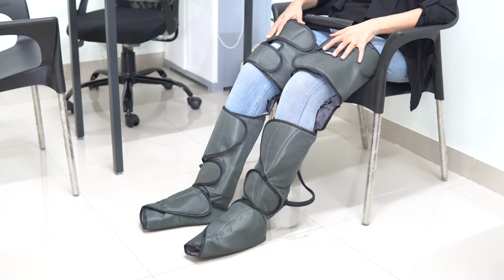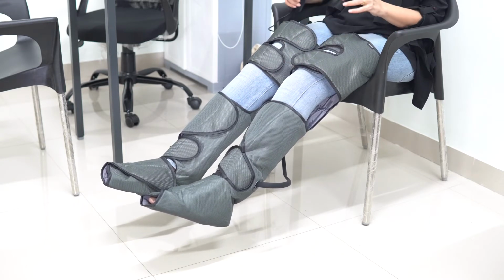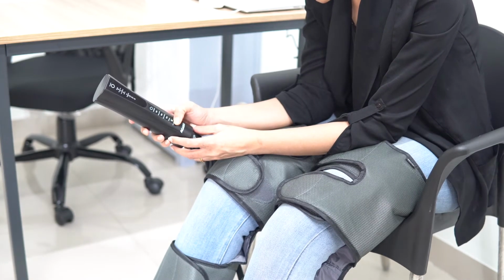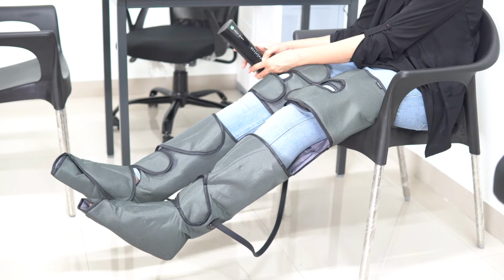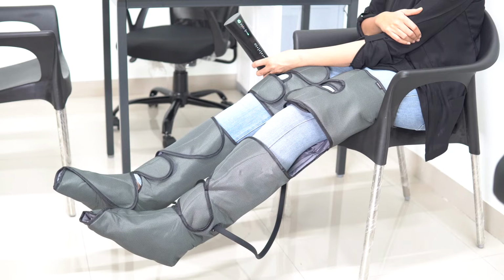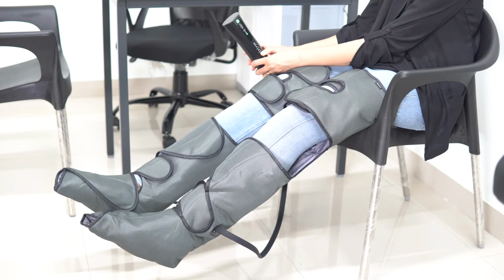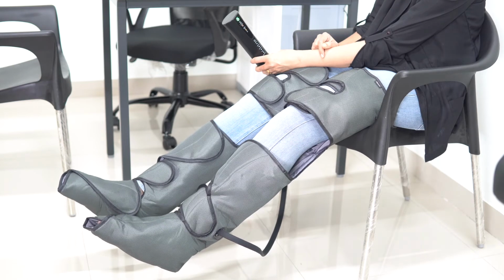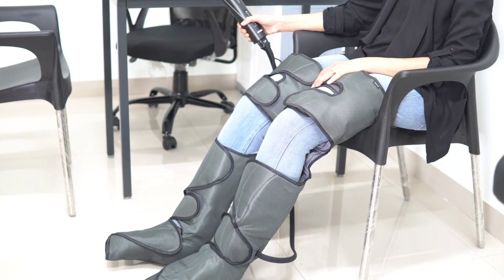AGARO Magma Air Compression Leg Massager I review I HealthQ rehab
In this video, get to know more about Agaro's Magma air compression leg massager.
@Health Q is a YouTube channel which is on the mission to motivate people to look at their brighter sides of health. That is why we come up with tons of information and educational videos on various health issues.

Offline consultation: HealthQ rehab physiotherapy clinic, SVS towers, above B.B Jewellers, Muthanlur cross, near Dommasandra circle, Sarjapura road, Bangalore.